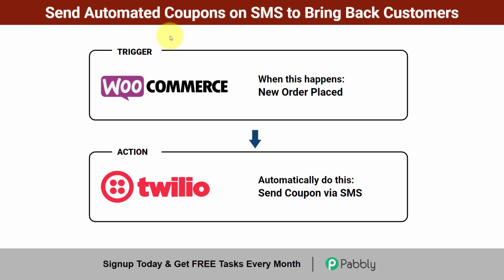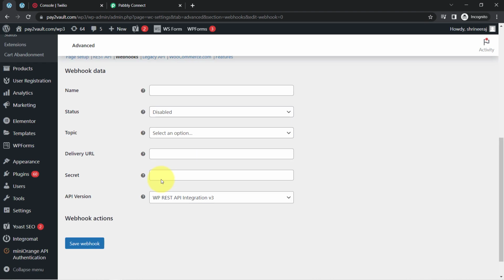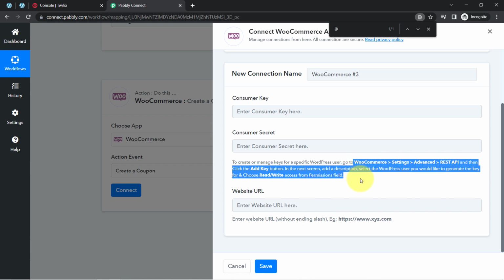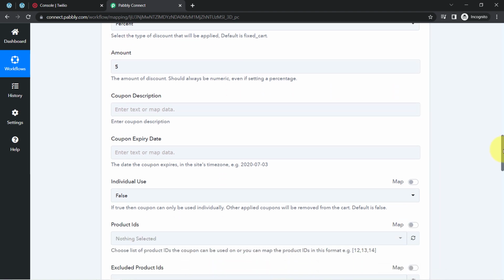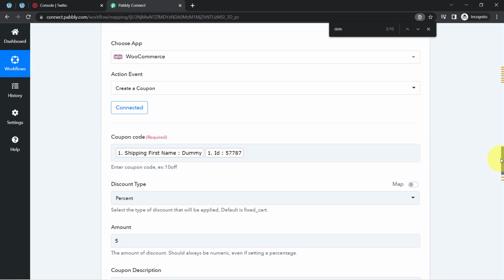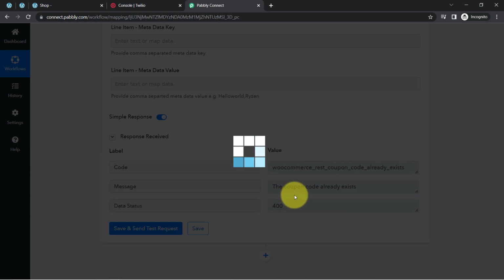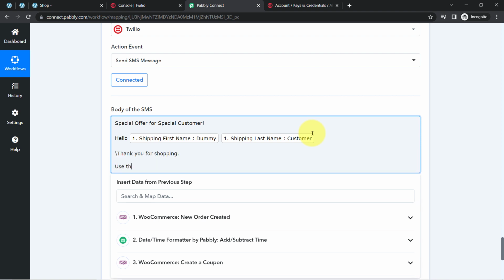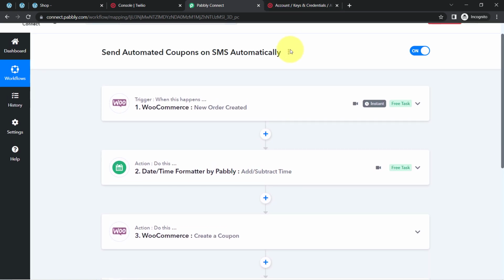How to Send Automated Coupons on SMS to Bring Back Customers - WooCommerce to Twilio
Pabbly Connect helps businesses send automated coupons on SMS to bring back customers. The process is easy and secure. First, create an account with Pabbly Connect and connect your SMS provider. Finally, activate the workflow and start sending automated coupons to the customers. The customers will be able to redeem their coupons and come back to your business. With Pabbly Connect, you can easily track and monitor the coupons sent and redeemed, and make sure that your customers are coming back to your business.